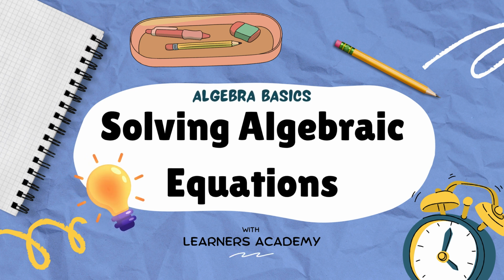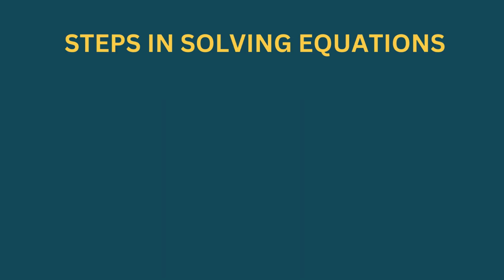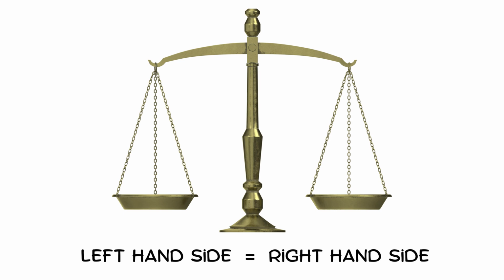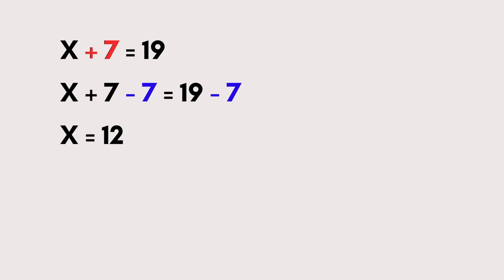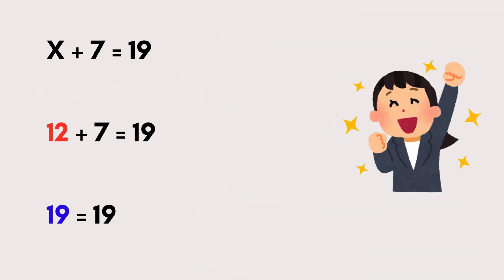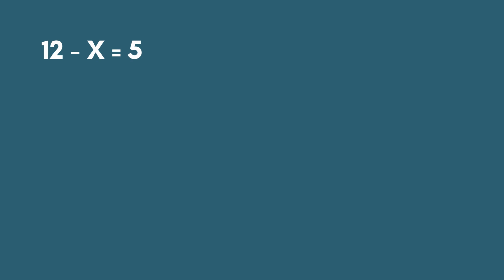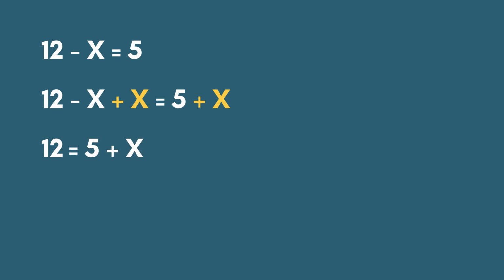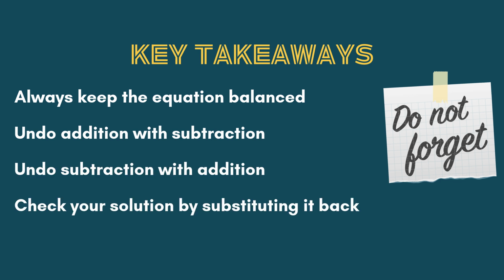Solving Algebraic Equations Addition and Subtraction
A step-by-step lesson on solving basic algebraic equations involving addition and subtraction.

Solving Equation through Addition and Subtraction.

Addition and Subtraction Equation Solving.

Algebra Explained.

A Beginner Guide to Algebra.

Beginner Guide to Equation Solving.